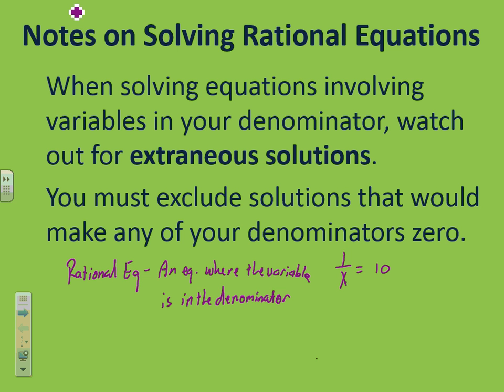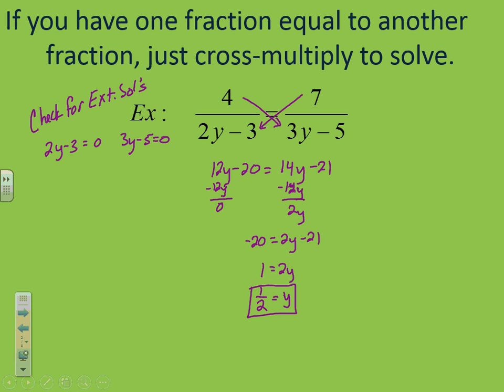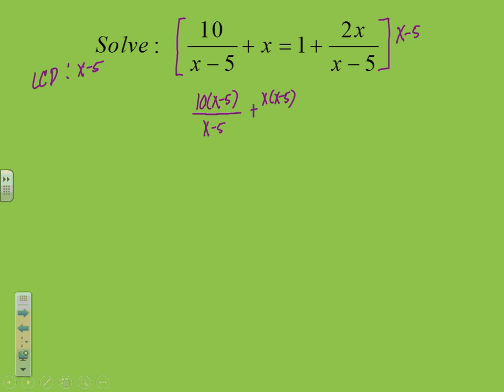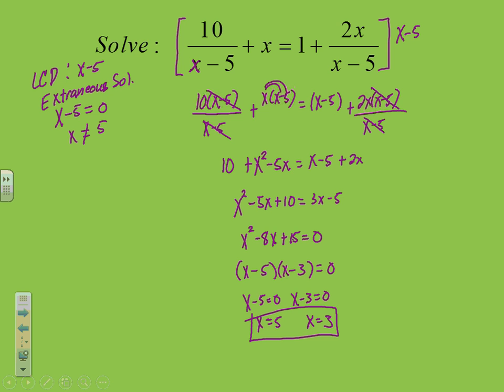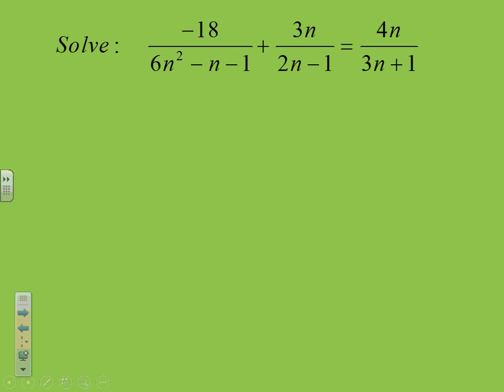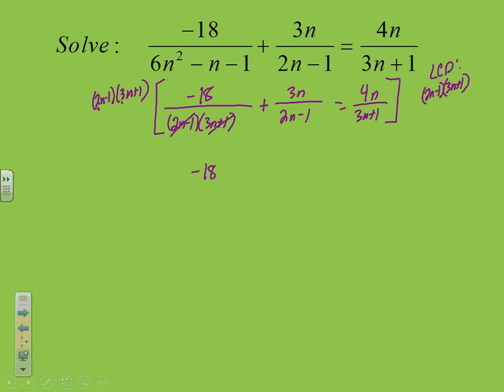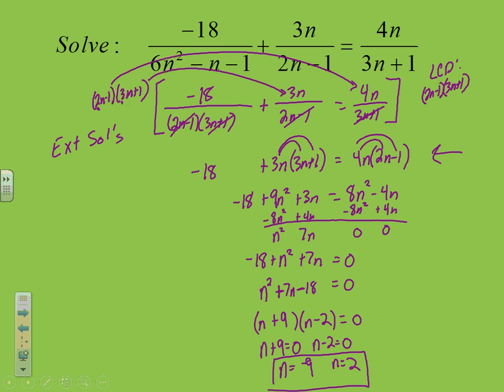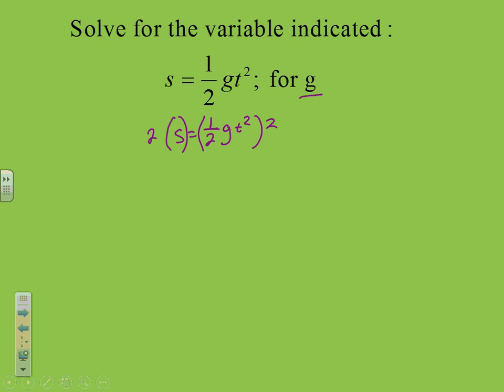Notes on Solving Rational Equations